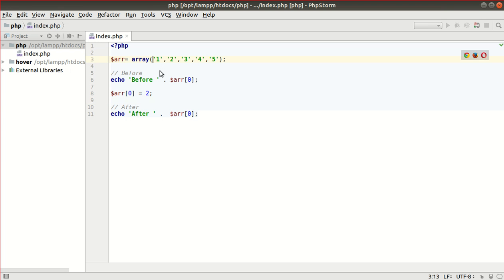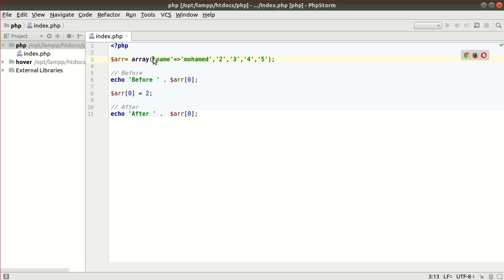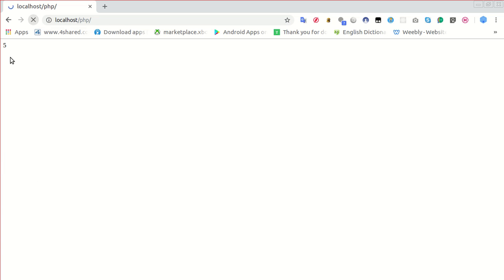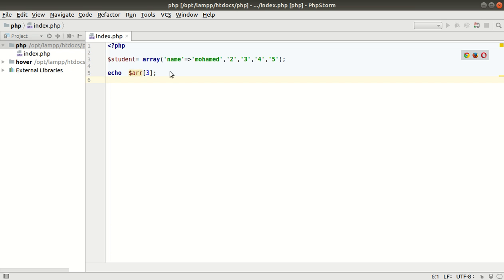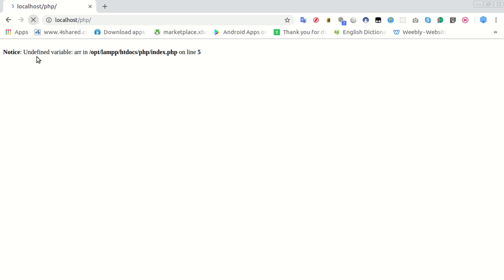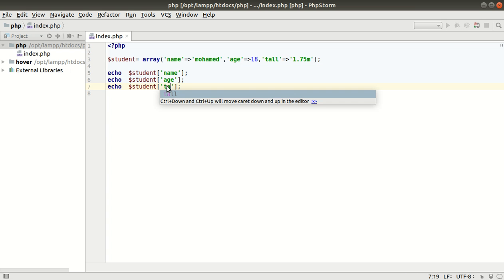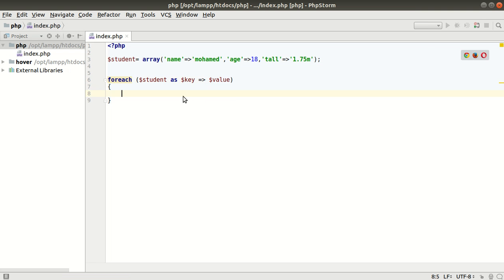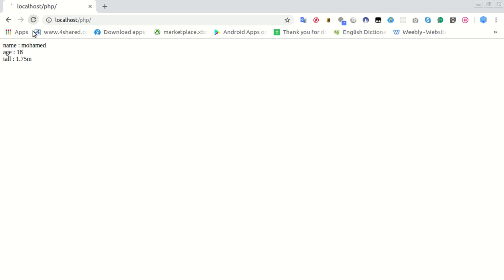19 PHP Tutorial For Beginners | Array Associative